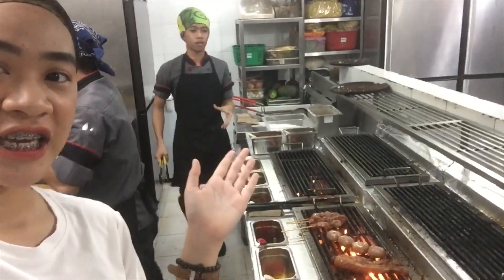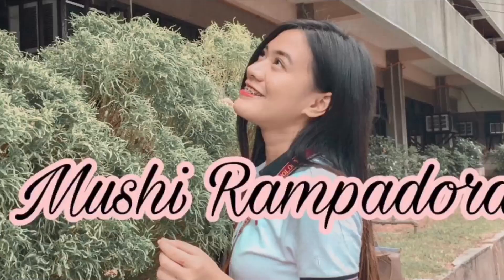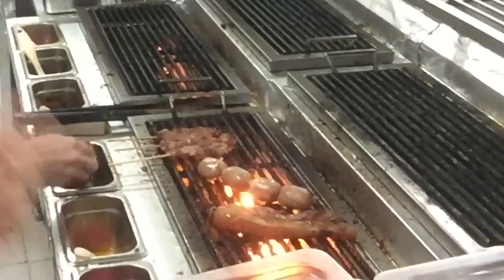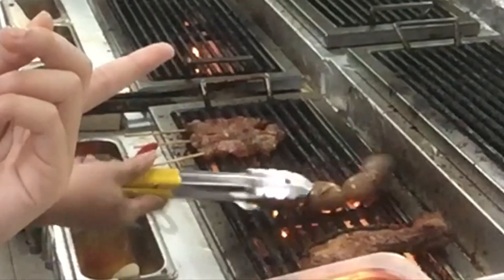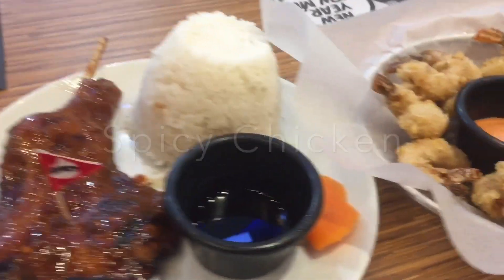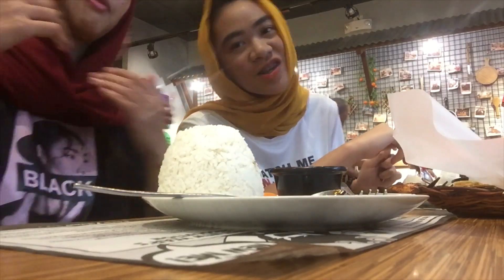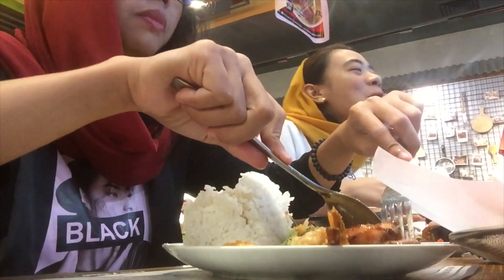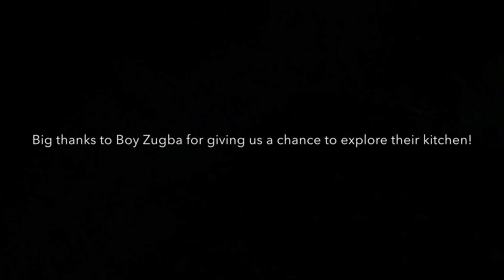Paano sila nagluluto sa Boy Zugba? Halal ba talaga? | Lujain Meres